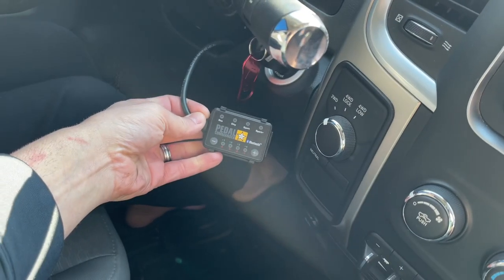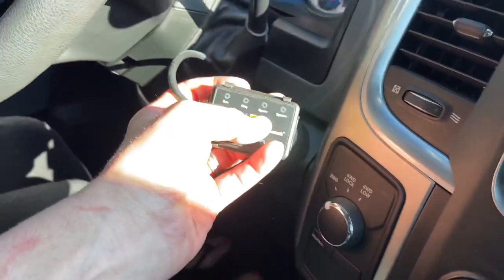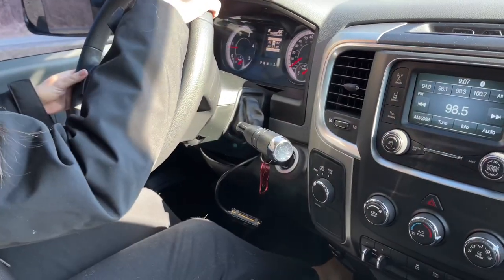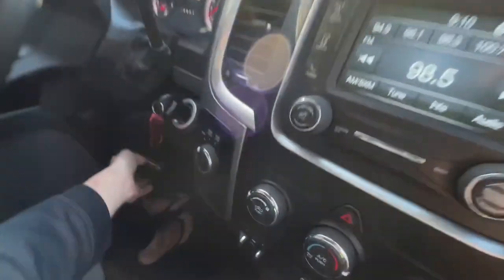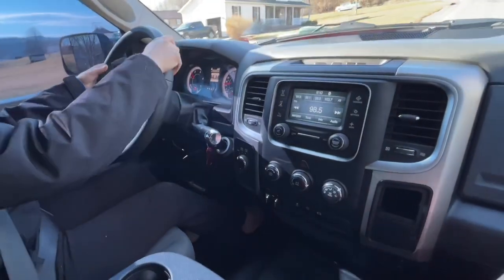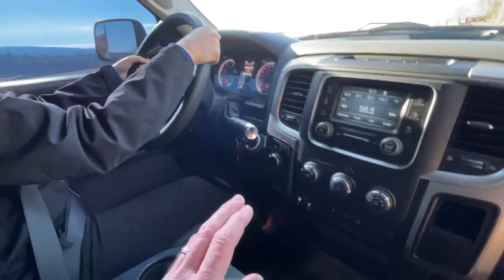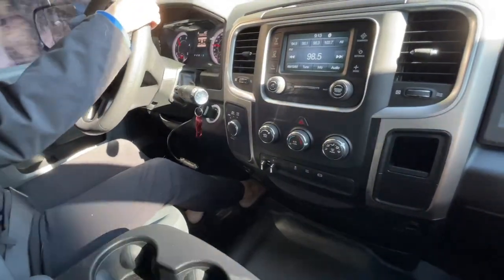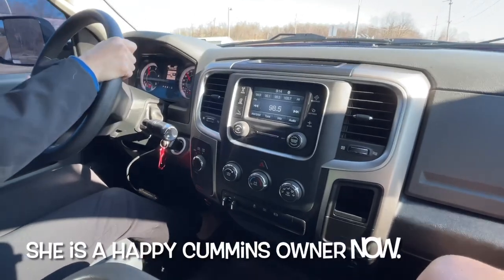My wife’s Reaction to the Pedal Commander on her 2018 Ram 2500 Cummins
What’s up everybody?  Today’s video is a quick real world review/reaction of the Pedal Commander on my wife’s 2018 Ram Cummins.    She has not been happy with the throttle response as she is used to her previous SUV.  After the experience, she is now a much happier Cummins owner with no more throttle lag.

Legiance.net

-2018 Ram 2500 6.7 SLT  DELMONICO Red

Carli Front 2.5” Level Kit
Fox Shocks (front)
Airlift Load Lifter 5000 Rear Airbags
RBP Wheels 20x10-18
Amp All Terrain 35’s